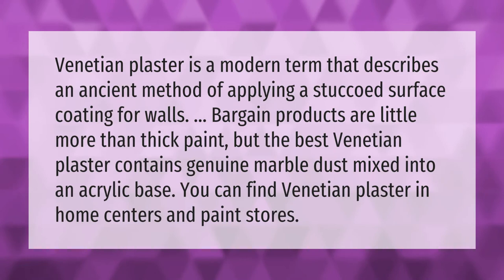What is Venetian plaster paint?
Venetian Plaster • What is Venetian plaster paint?

Laura S. Harris (2021, January 10.) What is Venetian plaster paint?
    AskAbout.video/articles/What-is-Venetian-plaster-paint-204907